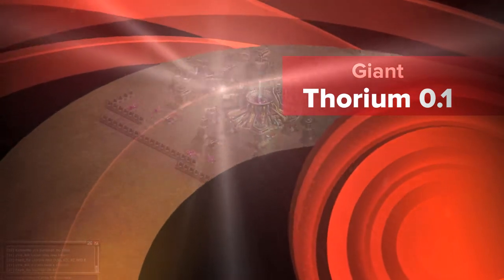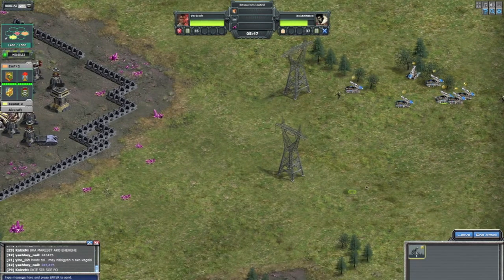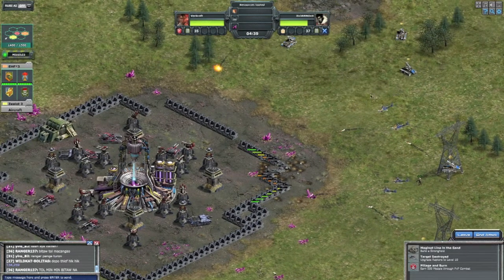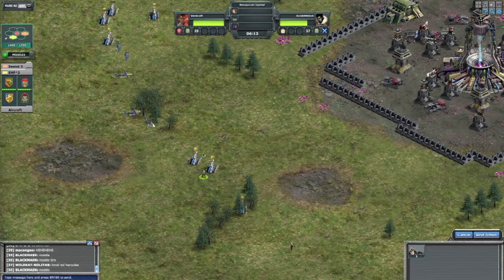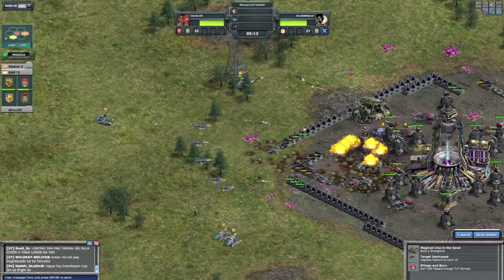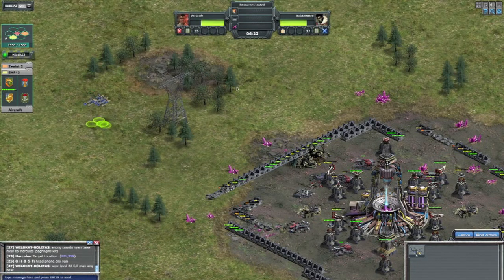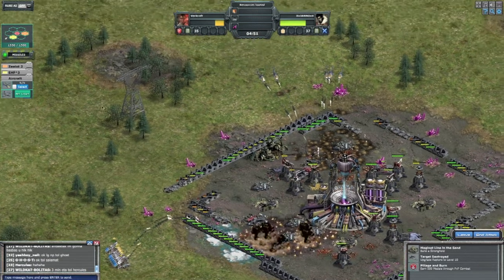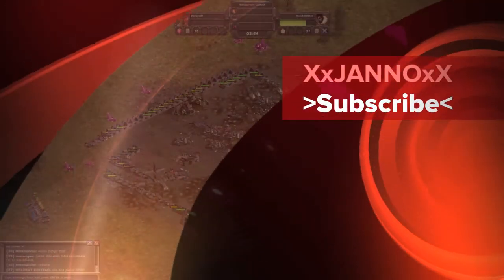Giant thor 2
The Elite hellfire schematic isn't needed also this can be done with lvl10 hs/ehf/colossal

Join fb pages :
WC News for all:

G+ is a new concept where you and others can hangout and chat about the game in general